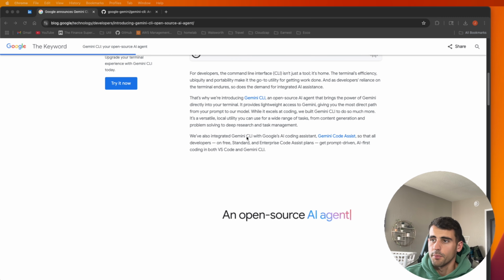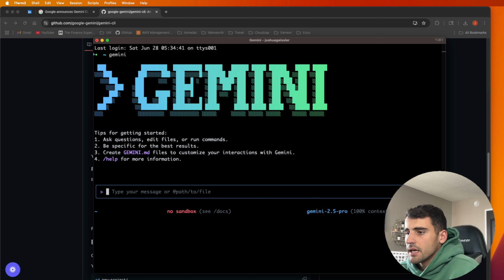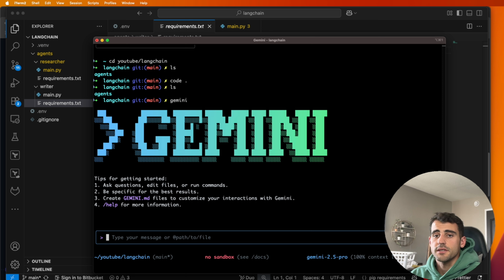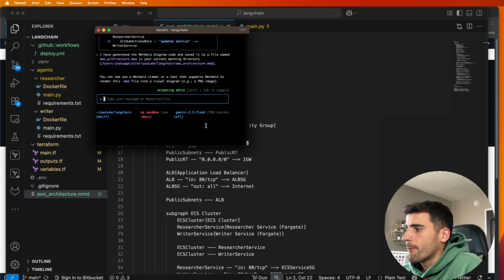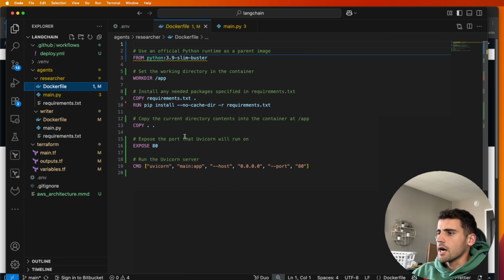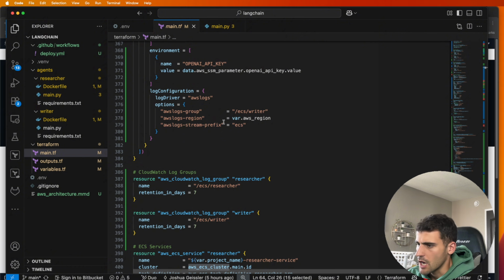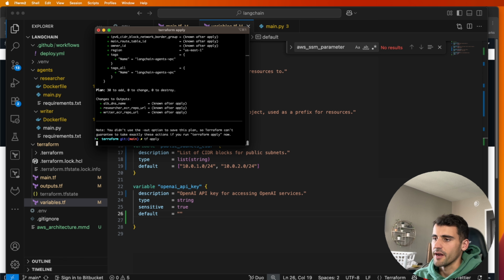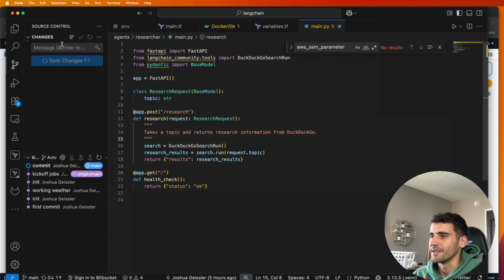How I use AI As A DevOps Engineer with Gemini CLI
Learn how to install, configure, and effectively use Google's Gemini CLI tool in your cloud engineering workflows. This tutorial covers authentication setup, common commands, and practical examples for integrating Gemini AI into your cloud operations and automation tasks.